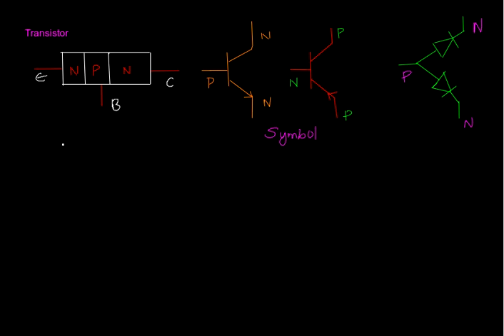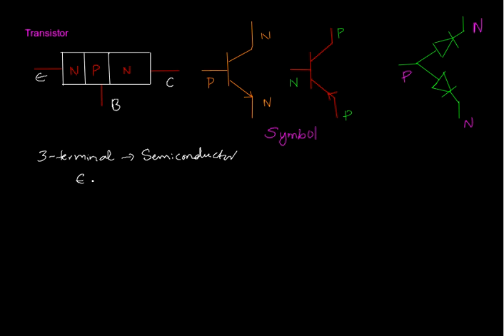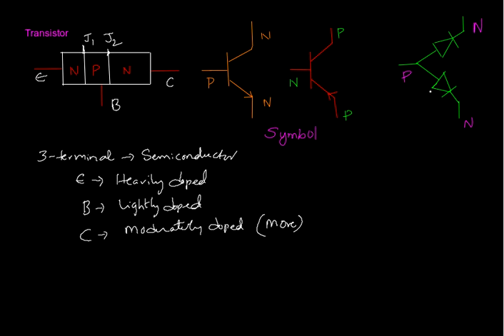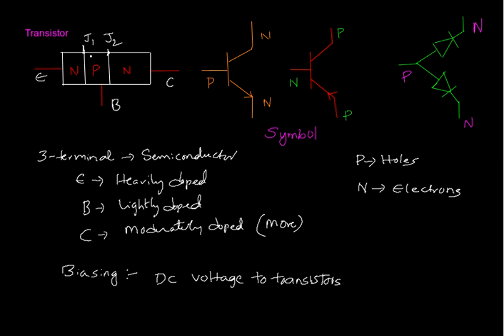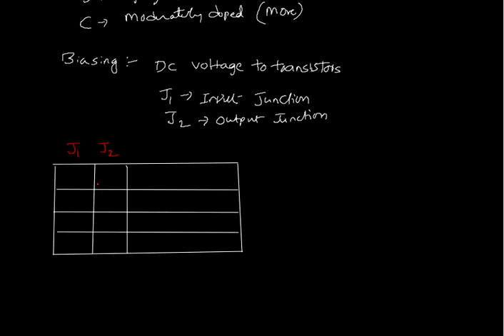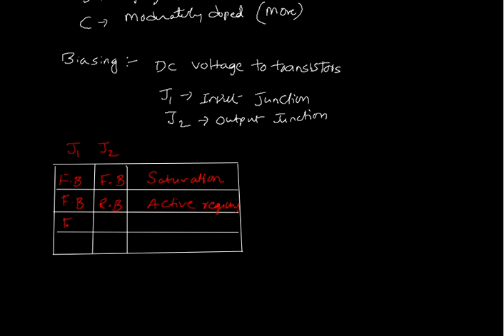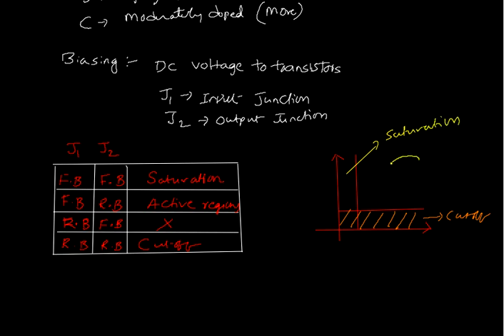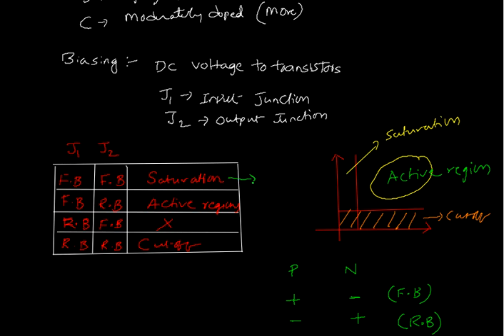Transistor Biasing and Construction of Transistor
Transistor can be used as a switch and also as an amplifier.
It depends on the type of Biasing you give.Biasing is giving dc voltage to the transistor to operate